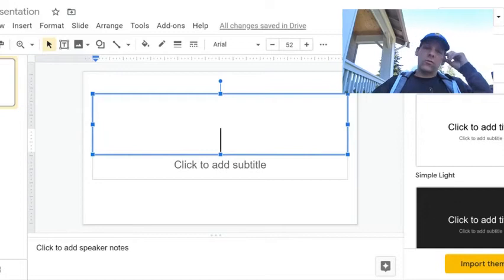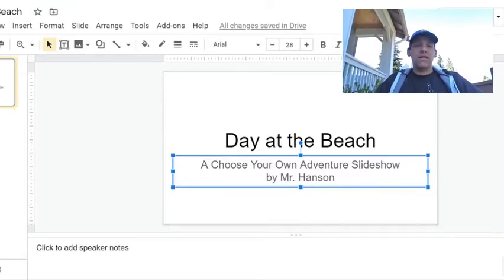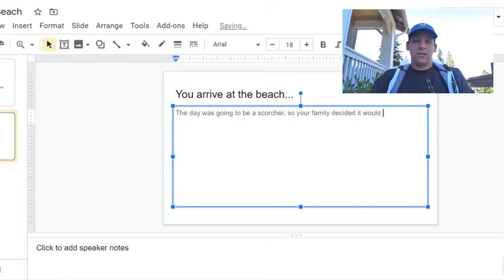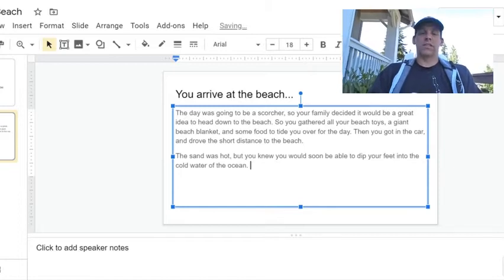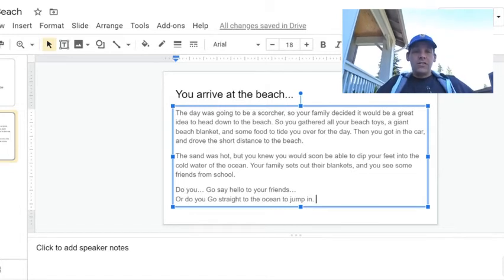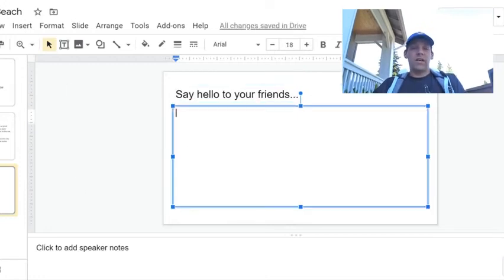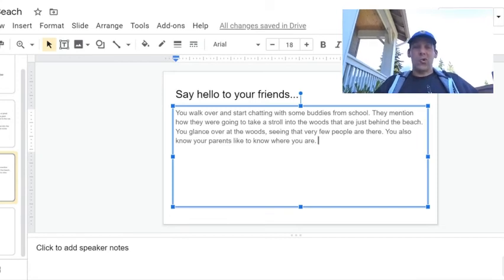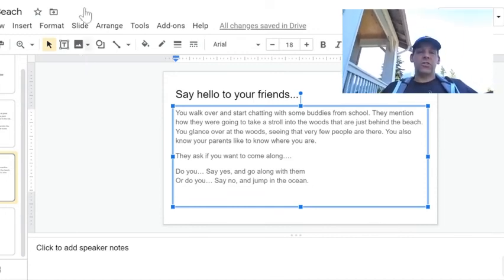Starting CYOA in Google Slides